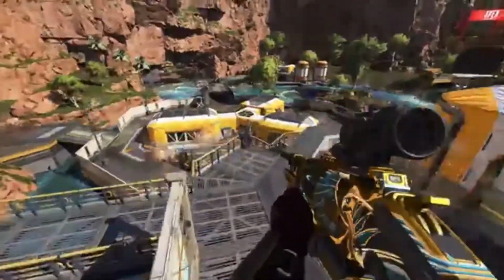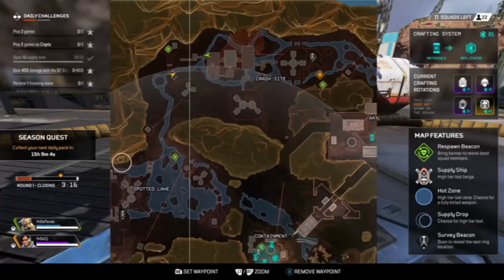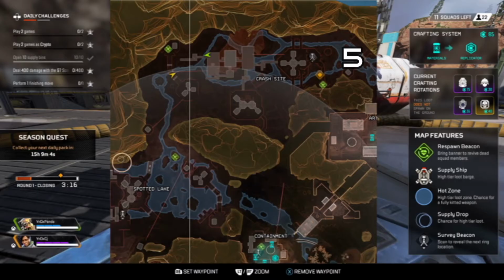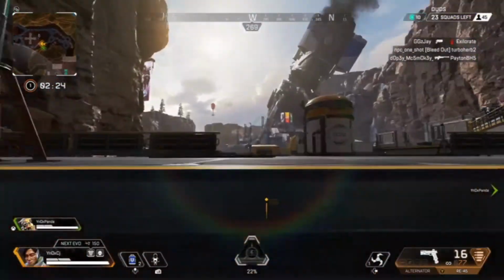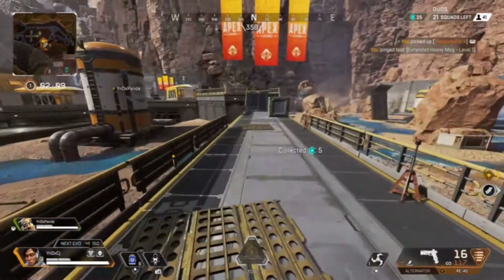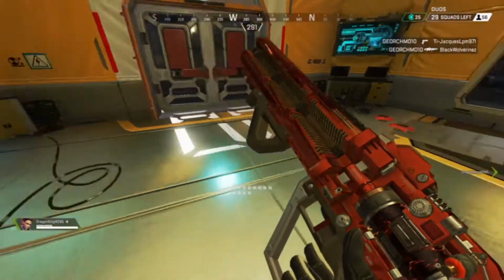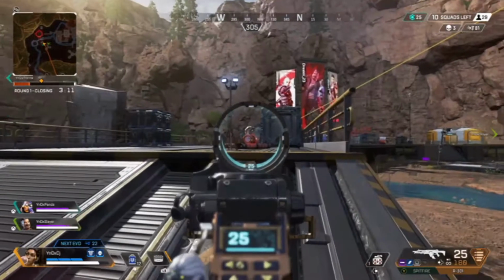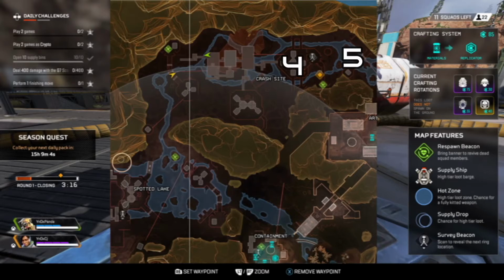Top 5 Crash Site Drop Locations: Apex Legends Landing Guide Tips Video)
Top 5 Crash Site Landing Locations in Apex Legends (Tips Video)

This is an Apex Legends LAnding guide video. here you will finds some tips specifically on the Crash site location for apex legends. If you enjoyed the video be sure to leave a like on the video.